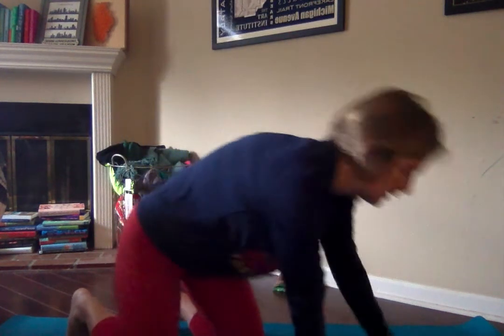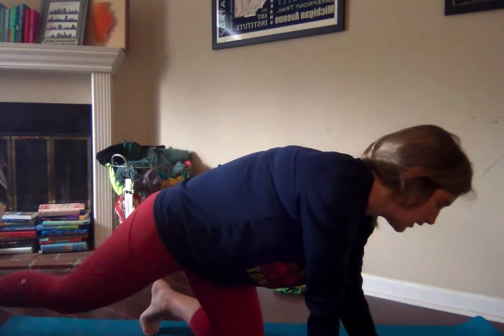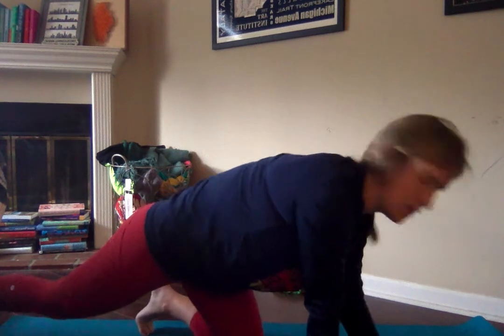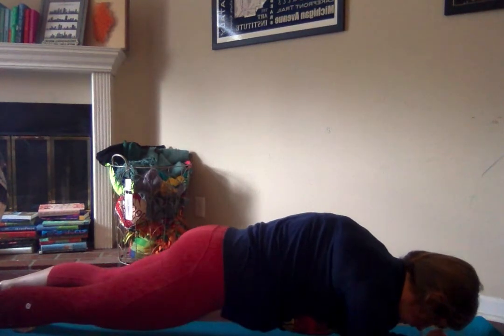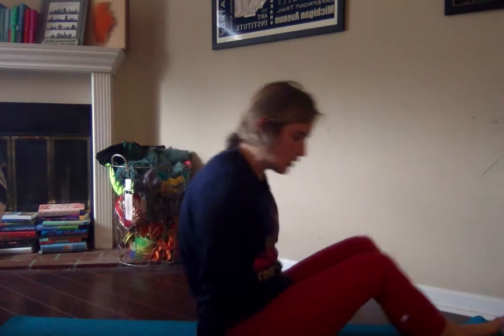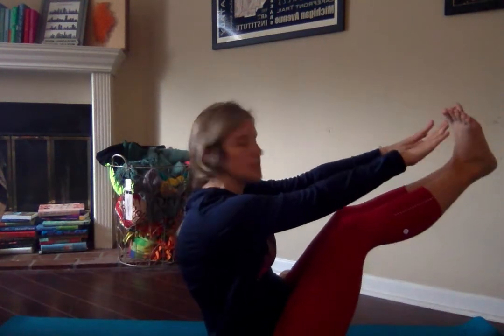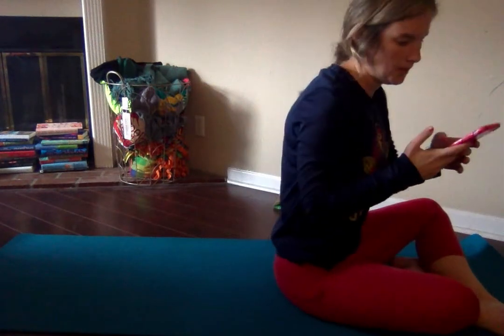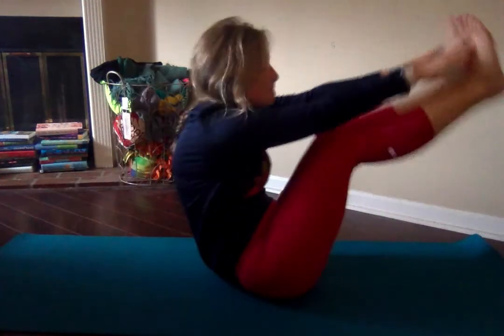Leigh's Core Challenge Day 2 Tuesday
Day two. Two minutes of core work!